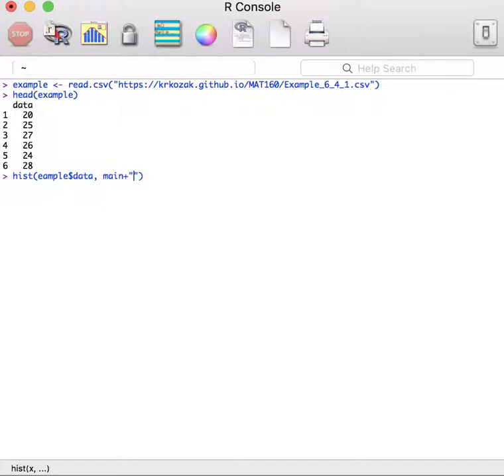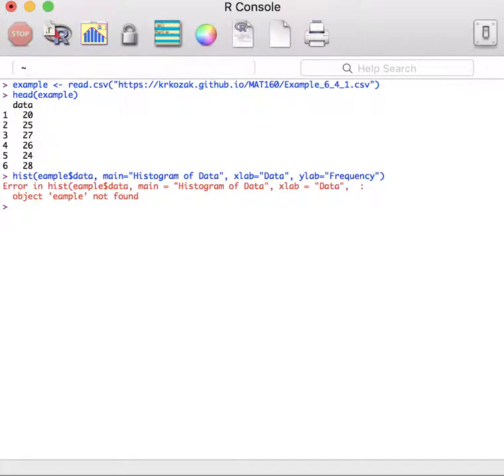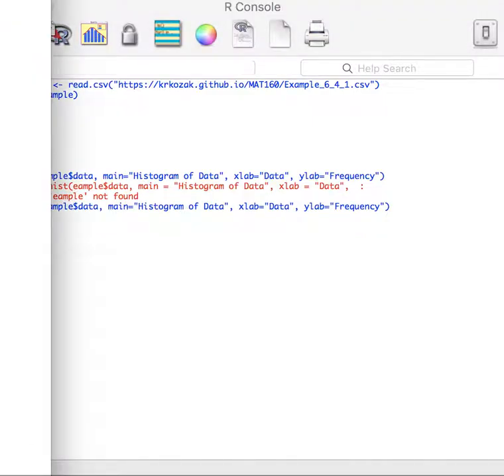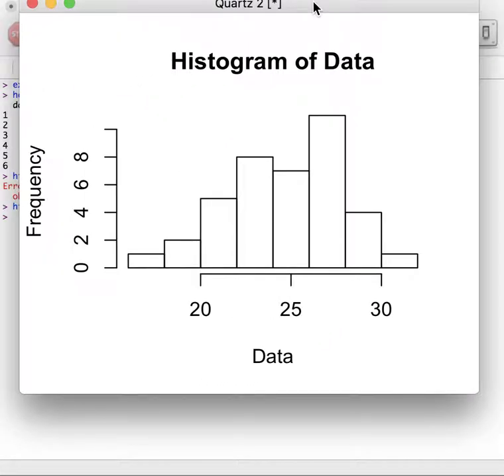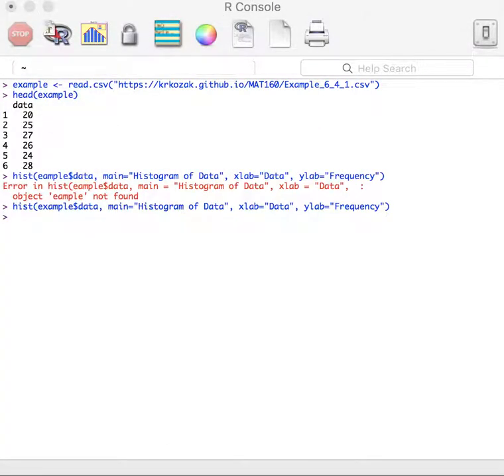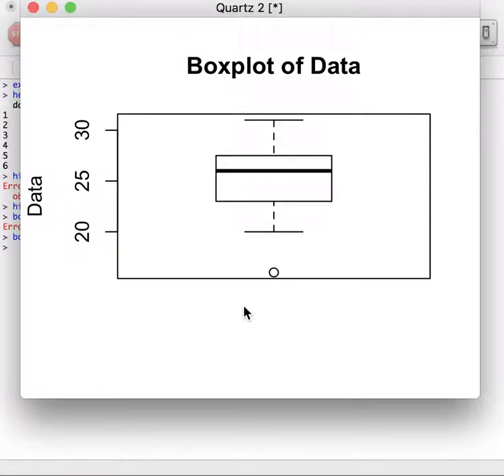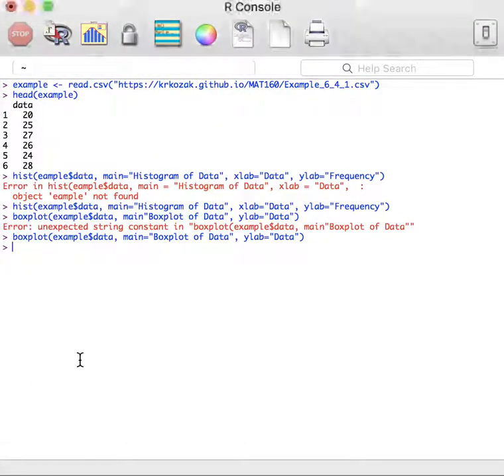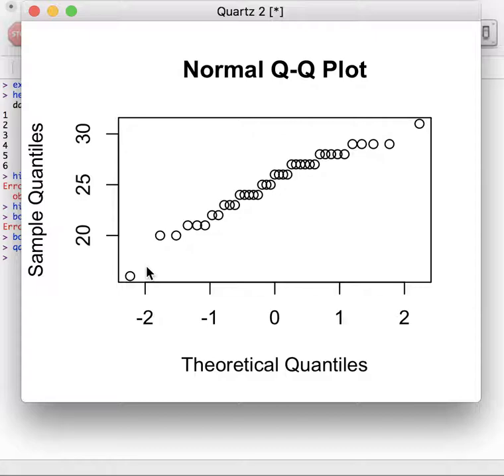assessing normality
Assessing normality using a histogram, boxplot, and normal quantile plot created in R.